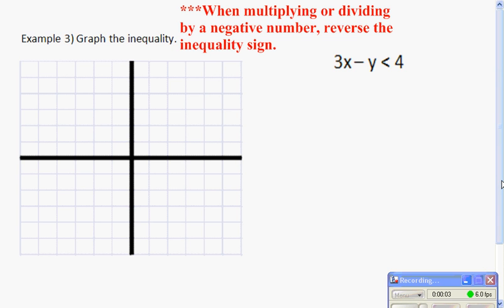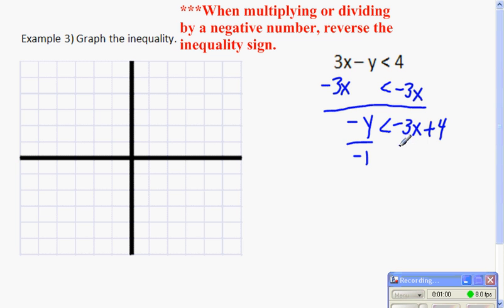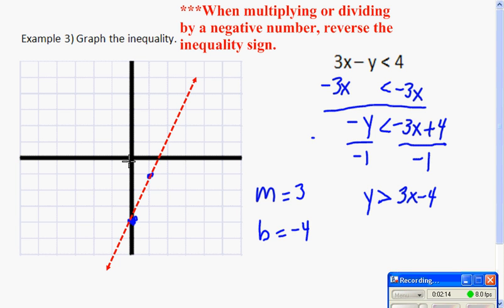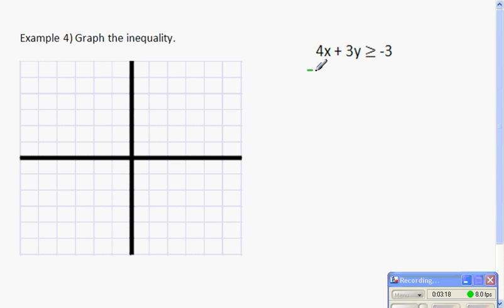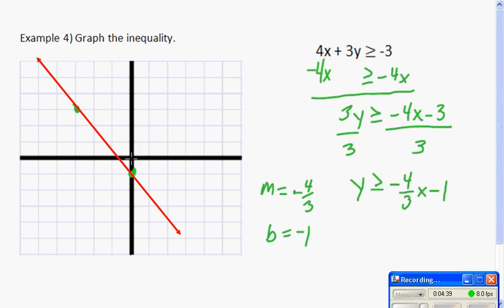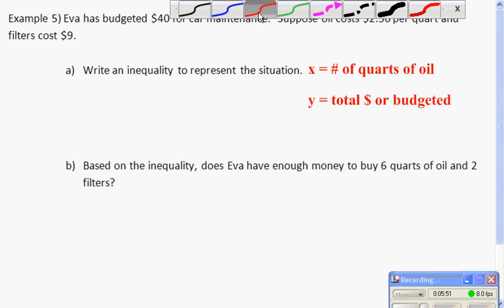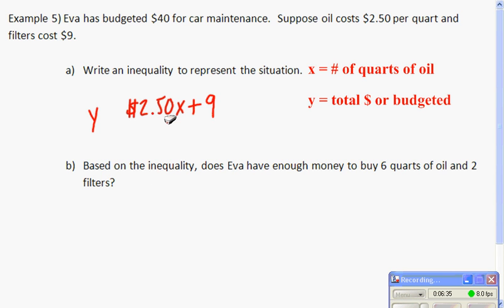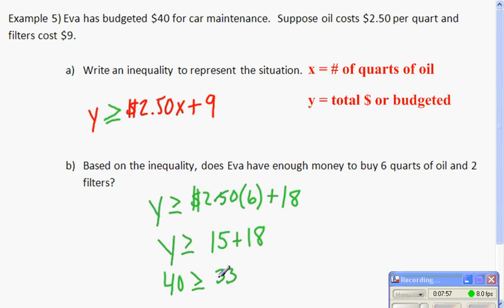Lesson 19: 2-5: Graphing Linear Inequalities Part 2